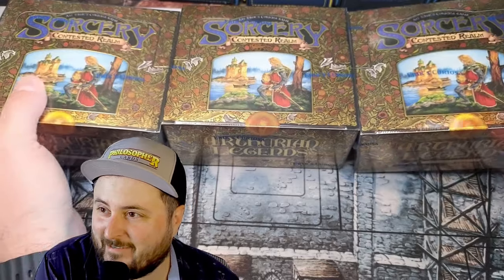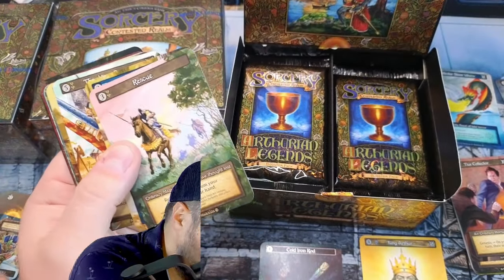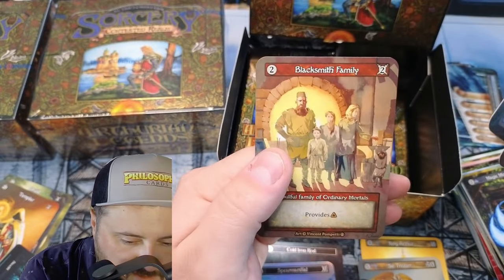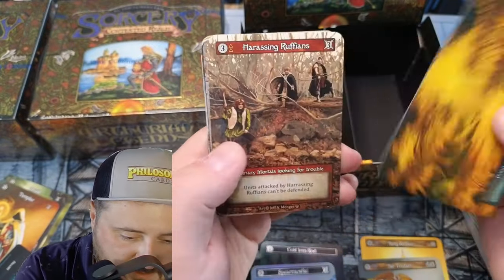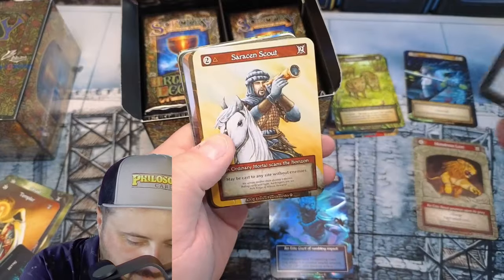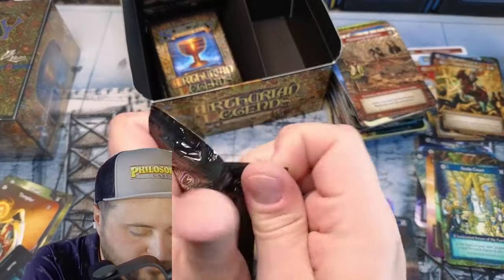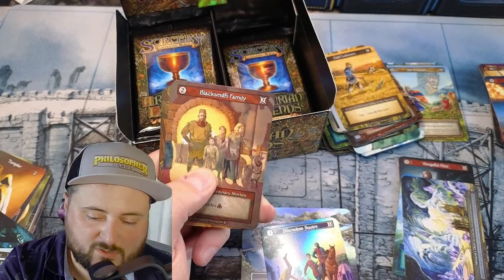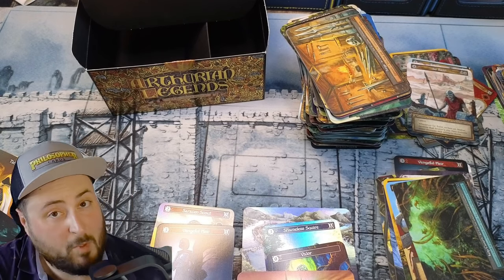Sorcery Arthurian Legends TRIPLE Box Opening!